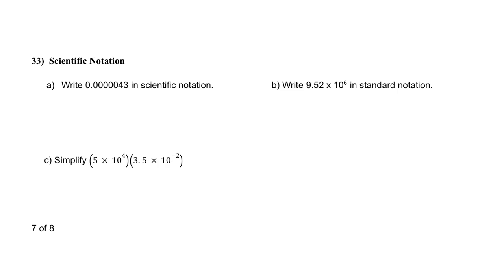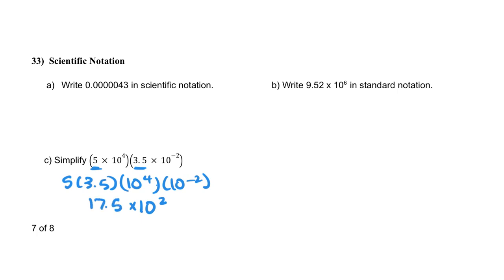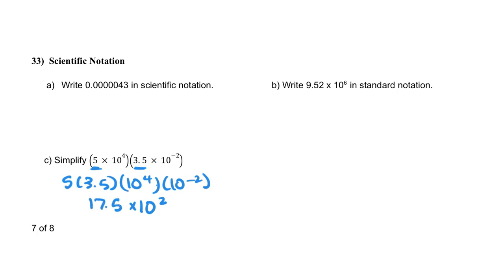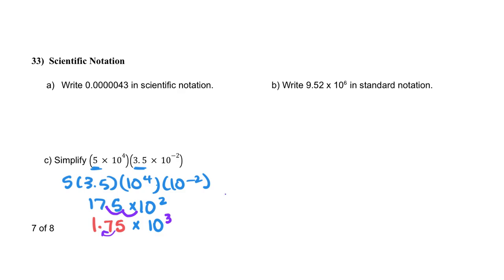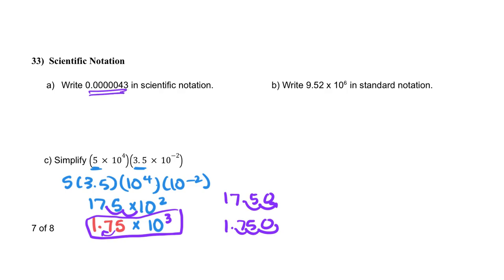2024 Spring Algebra 1 Final Exam Review